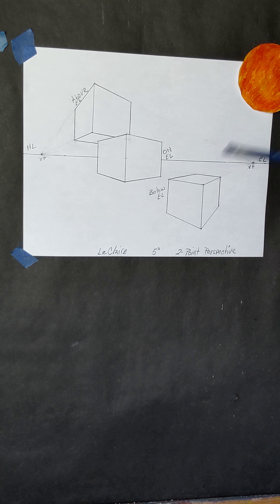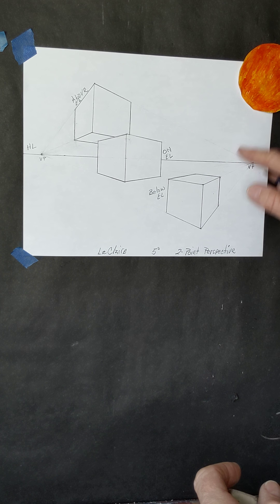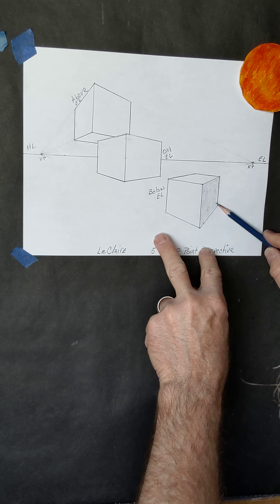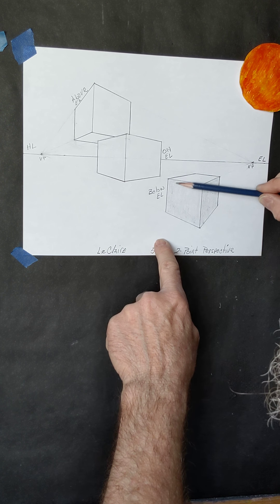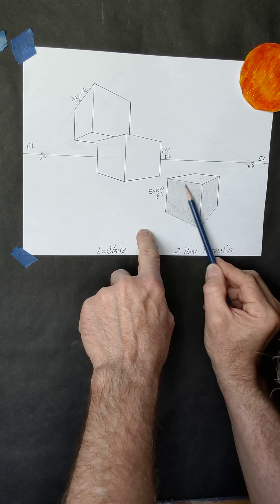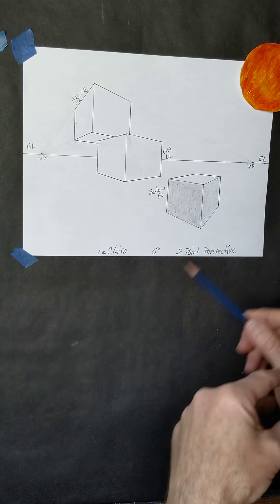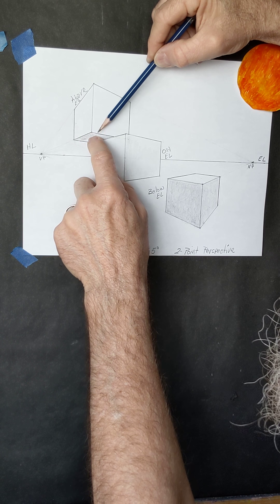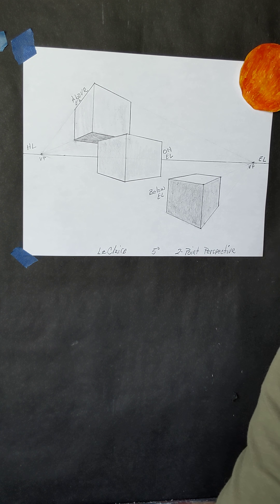2-Point Linear Perspective Boxes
Step 5: Value-Building